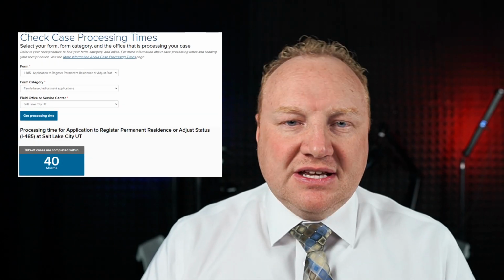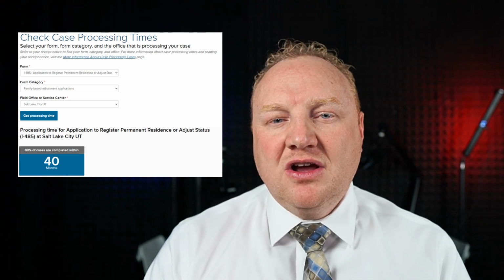How to become a permanent resident through marriage to a US Citizen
[English description below]

Cuando una persona 1) llega con visa o por otra vía legal a los estados unidos y 2) se casa con un ciudadano o una ciudadana, puede calificar para ajustar su estatus, es decir, aplicar por la residencia en los estados unidos. Nosotros tenemos muchísima experiencia con estos casos y hemos podido ganar casos bastantes complicados. Es bastante importante hablar con un abogado sobre estos procesos, no interprete este video como consejos legales.

Información importante

Estimado sobre el tiempo tiene que esperar para ser aprobado el caso
Estatus de tu caso si es que tienes número de recibo

ENGLISH:

When an individual 1) arrives on a valid visa or through another legal entry to the US, and 2) marries a US citizen, the person might qualify for adjustment of status, or in other words, to apply for residency in the United States. We have a great deal of experience helping people with these types of cases and we have been able to win in very complicated situations. It is very important to speak with an attorney about this process, do not interpret this video as legal advice.

Important information